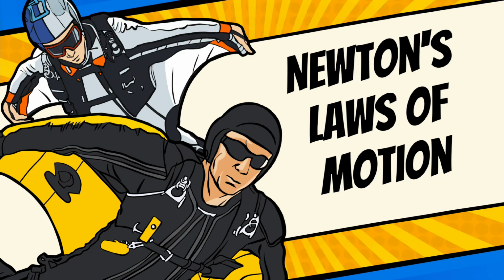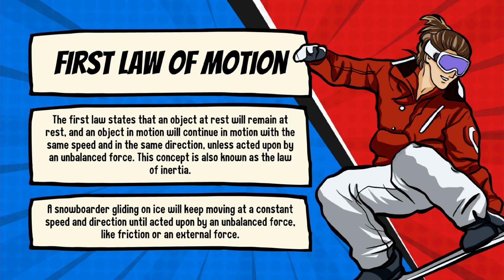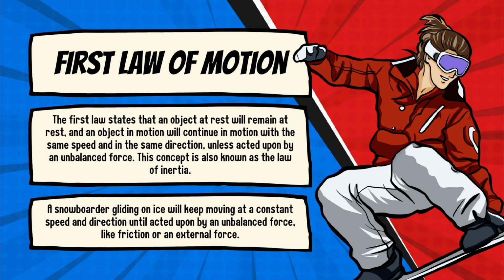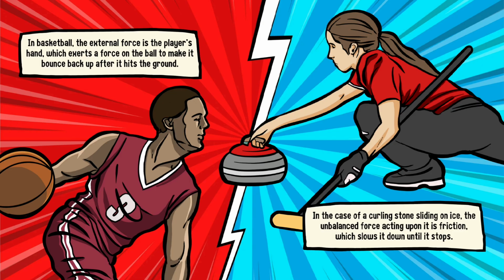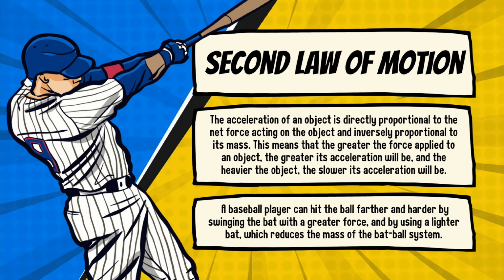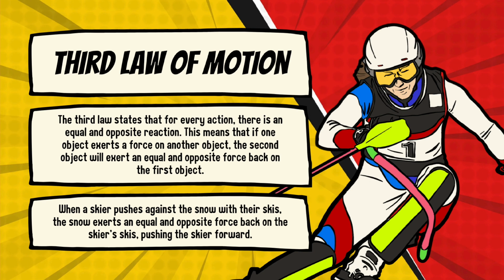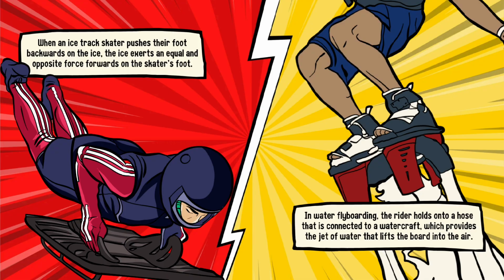Newton's Law of Motion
Newton's law of Motion: Inertia , Acceleration & Reaction & action

law of force & acceleration
law of action and reaction
Newton's 3 law of motion
first law,second law & third law of motion
class 9 science chapter force law and motion
law of force and acceleration
Newton's law of Inertia
Newton's law of force and acceleration
Newton's law of action and reaction

force and laws of motion class 9
force and laws of motion class 9 ncert force and laws of motion

force and laws of motion class 9 full chapter
force and laws of motion in one shot
CBSE class 9 science in one shot
force and laws of motion class 9 notes
class 9 science force and laws of motion
online teaching with nikita